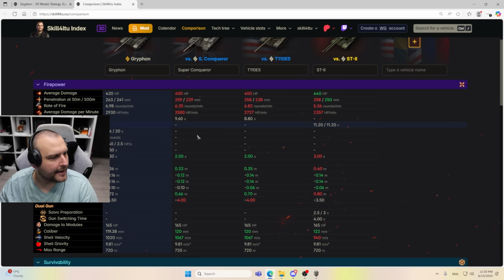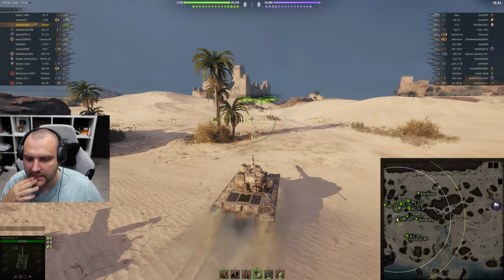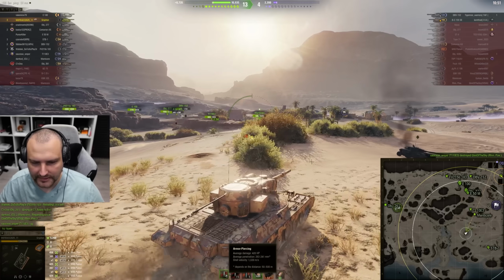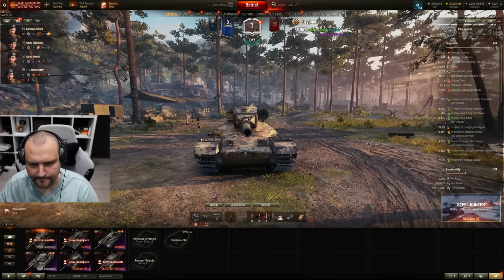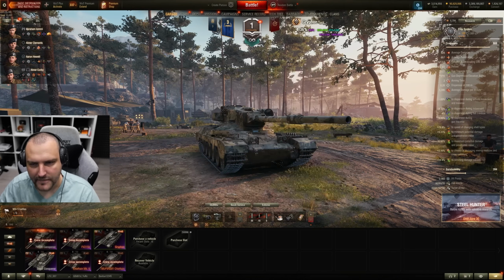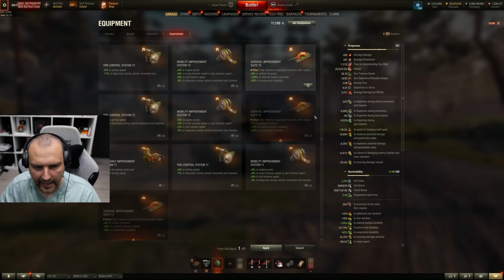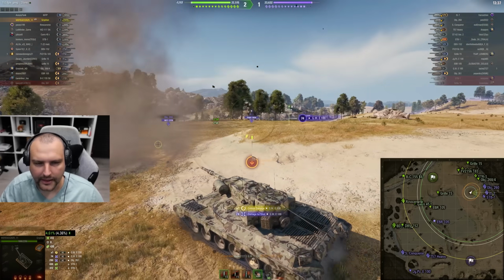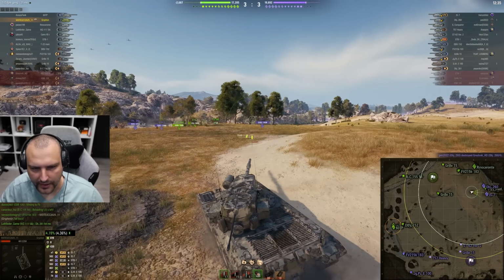WARGAMING Wants You to Buy This… Should You?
GRYPHON – New Tier 10 Assembly Shop HEAVY Is Here!

Enhance your World of Tanks experience with our comprehensive mod - designed to provide detailed battle analytics and seamless integration with Skill4ltu Index.

0:00 - Intro
3:03 - Airfield
8:40 - Abbey
15:53 - Steppes
23:02 - Serene Coast